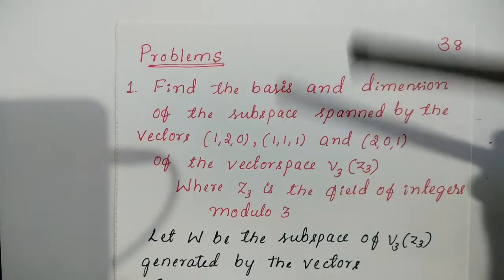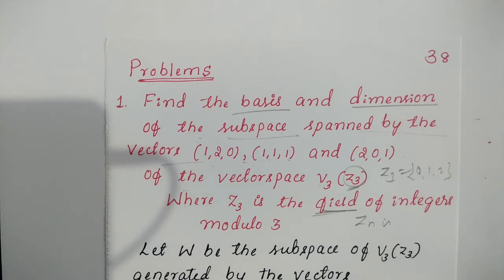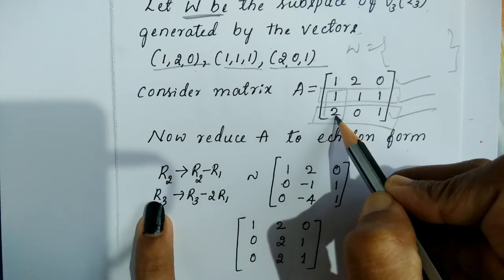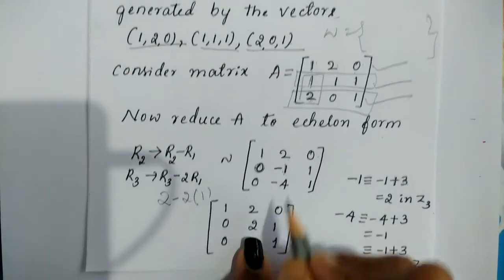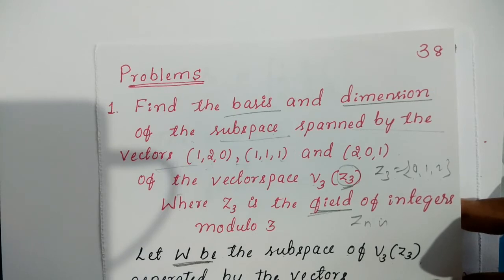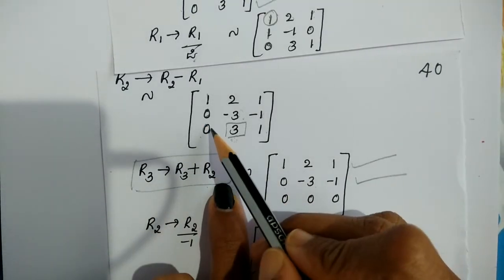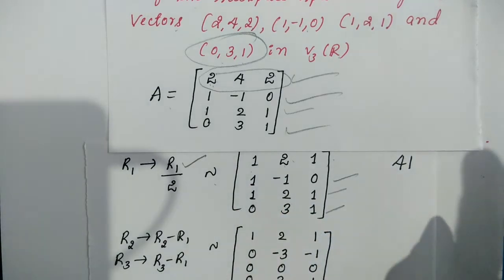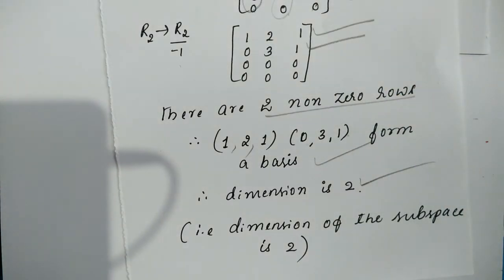VECTOR SPACE (LINEAR ALGEBRA)- BASIS & DIMENSION OF VECTOR SPACE (PART 5.1) by sindu mam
THIS VIDEO INCLUDE VECTOR SPACE CONCEPT THAT IS DEFINITION OF BASIS & DIMENSION OF VECTOR SPACE AND ALSO PROBLEM RELATED TO THIS.
THIS VIDEO HELPS FOR DEGREE STUDENTS INFACT FOR FINAL YEARS, ENGINEERING STUDENTS ALSO FOR THE EXAM PG CET MSc.